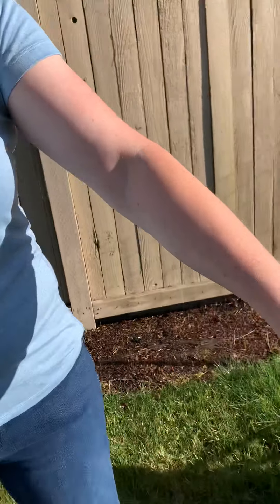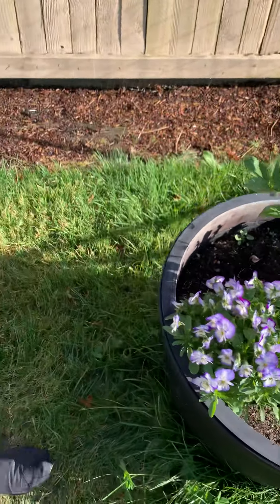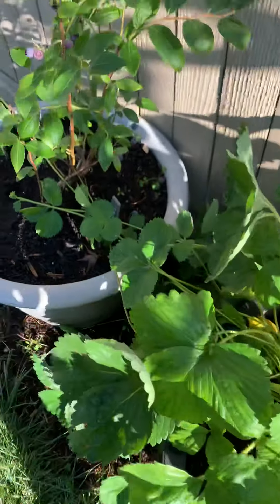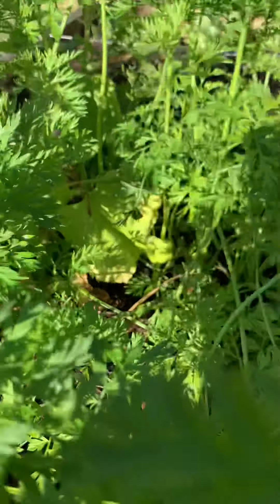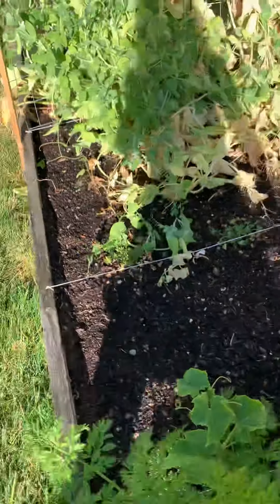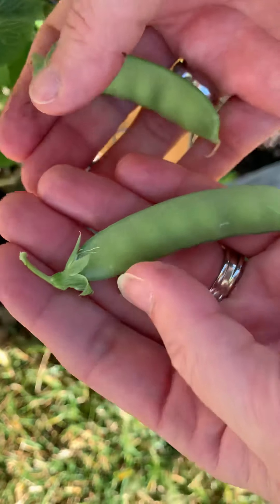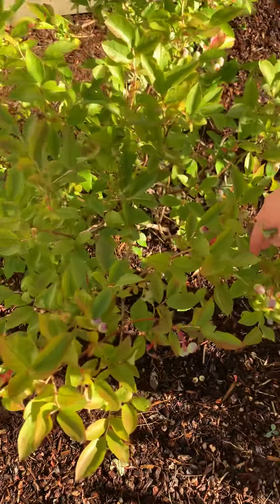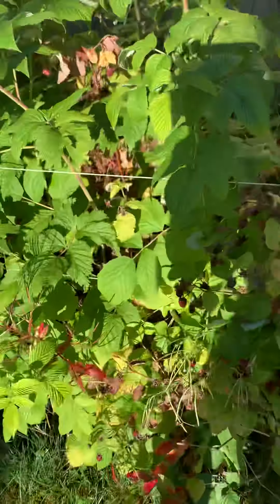Otter room 7/29/2020